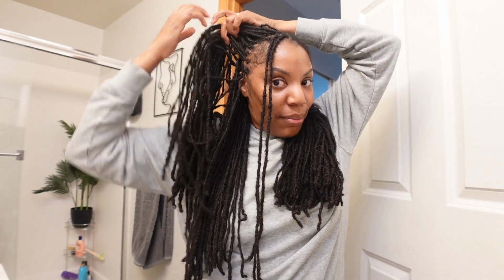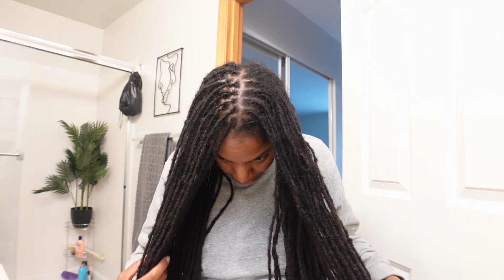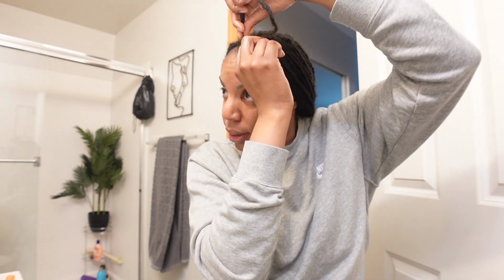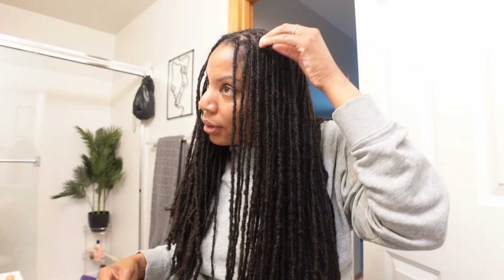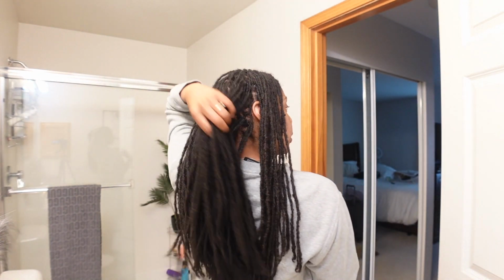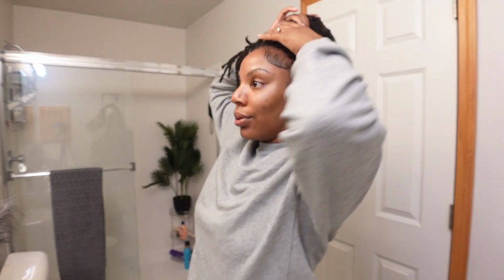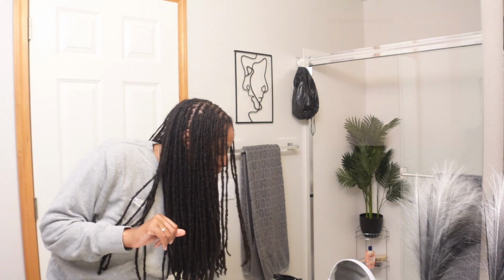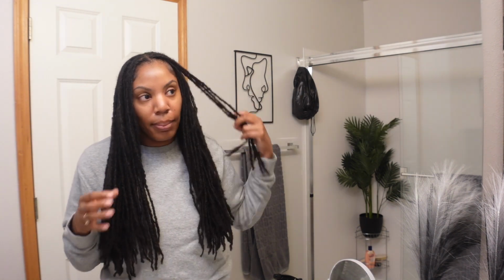2023 Interlocking My Locs| Rebekah Elaine | Loc Diaries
Hey  ElaineGang👋🏽 Yes another interlocking video lol

Welcome to my Loc Diaries. Here you will find daily updates on my locs including morning routines, nighttime routines, loc styles and more.